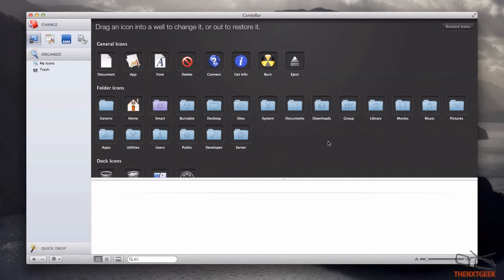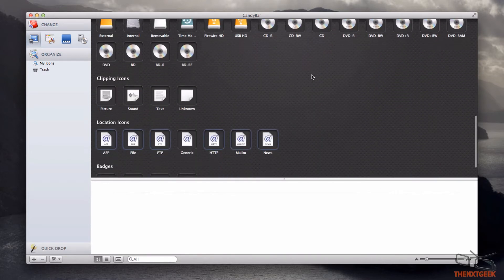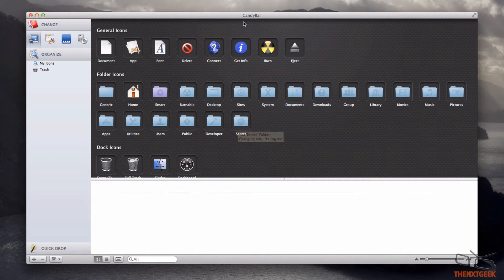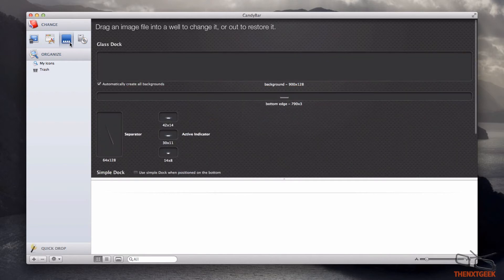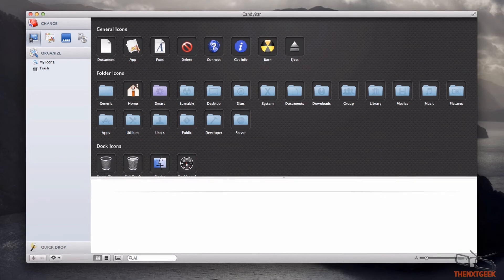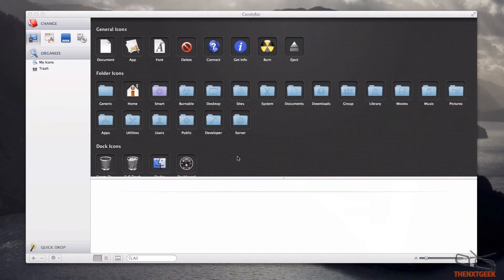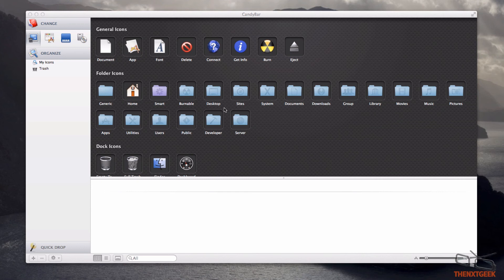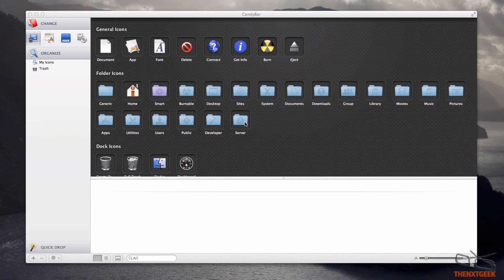CandyBar: Review & Serial Key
In this video Will is reviewing CandyBar. CandyBar is the only way to control your icons on your Mac, this application only needs icons dragged on to the designated Mac icon which will change once you've logged out and back in again. Also Will is sharing the official and legal serial for this application.